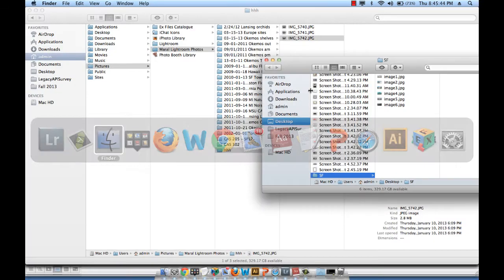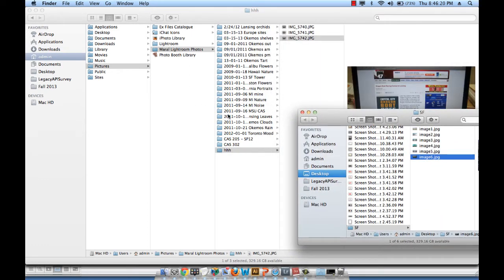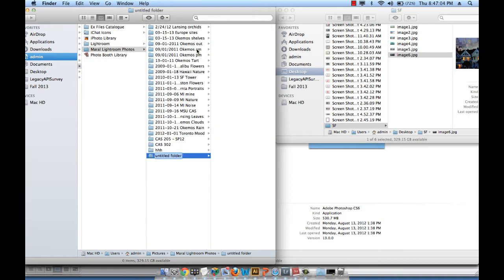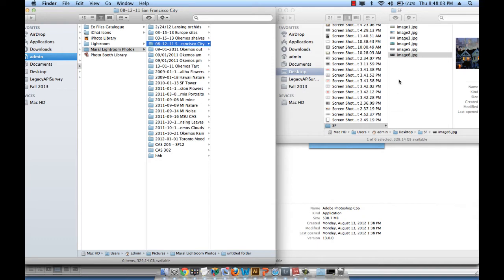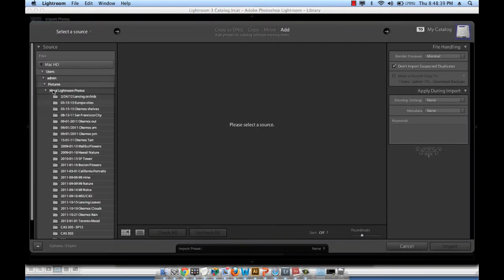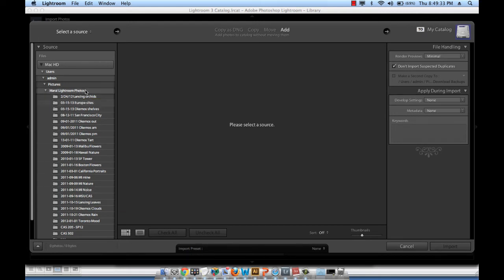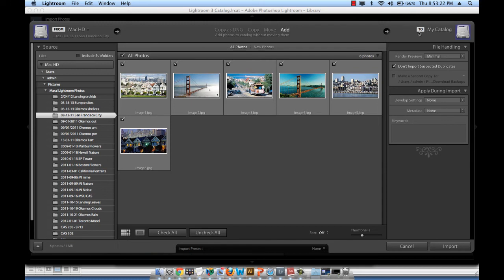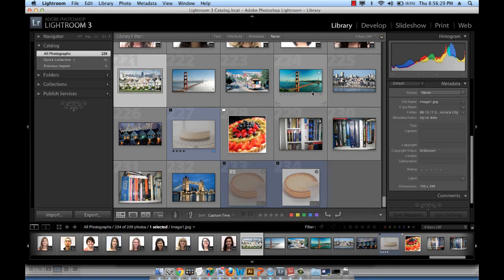Media Photography Part 9 ::: Importing images from a hard drive